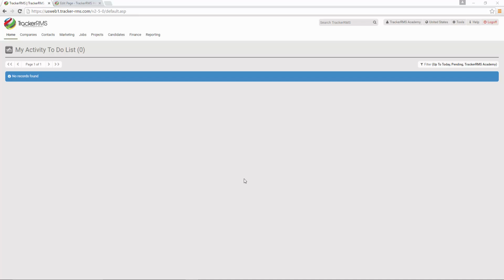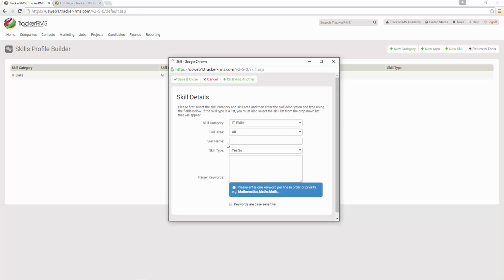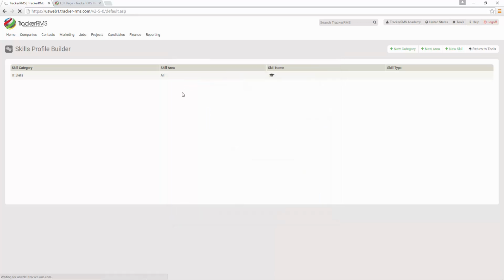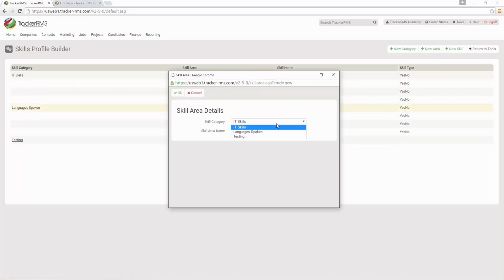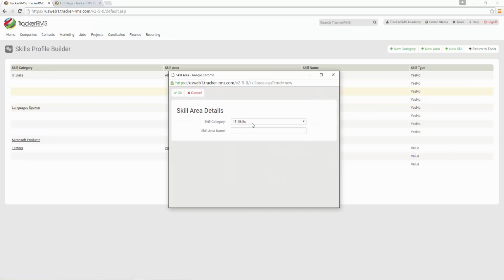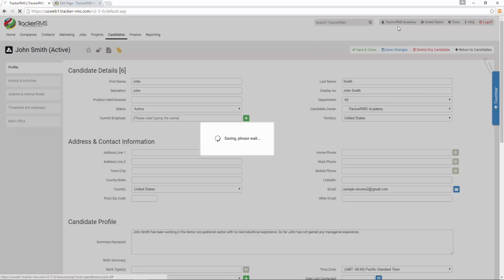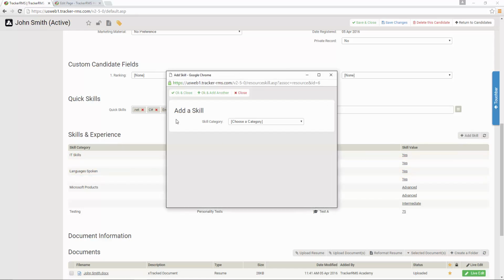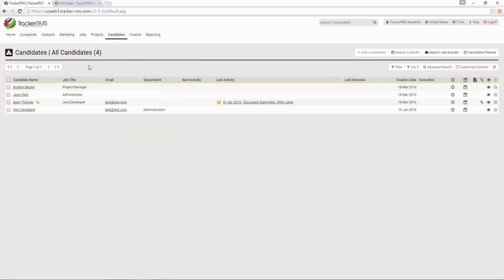Admin Lesson 7 - The Skills Profile Builder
The following lesson covers how to set up candidate, contact, company and job skills within TrackerRMS.  The lesson covers –
How to set up and use skills on TrackerRMS and create them within the Skills Profile Builder.